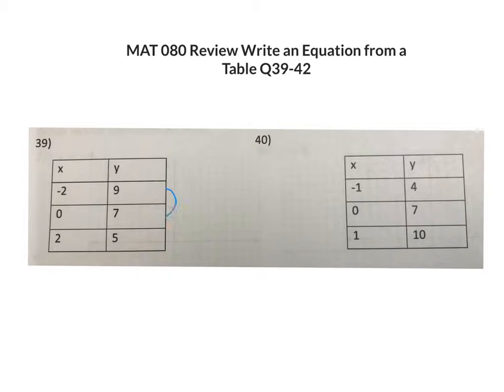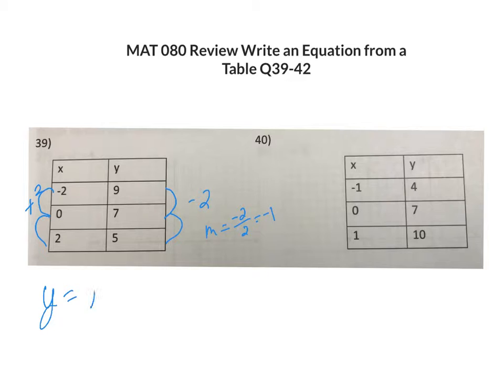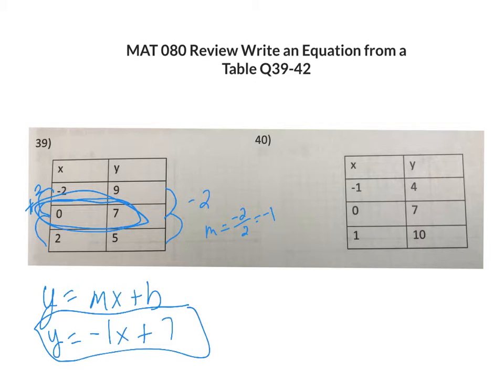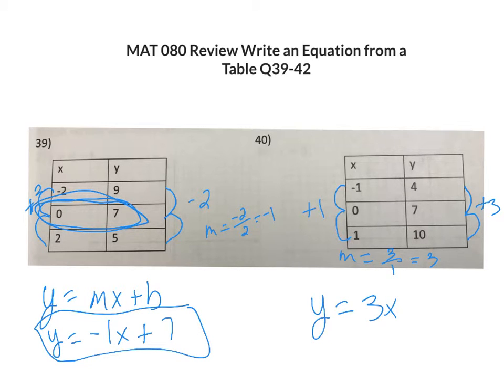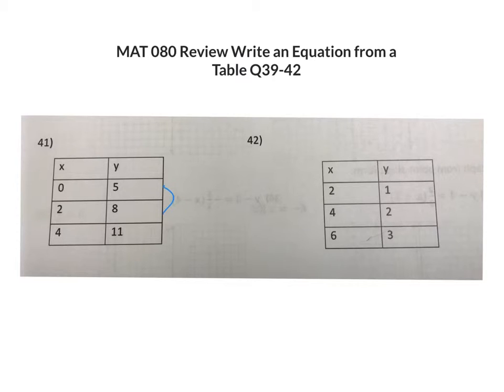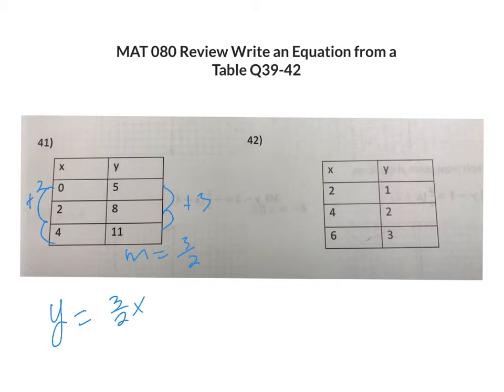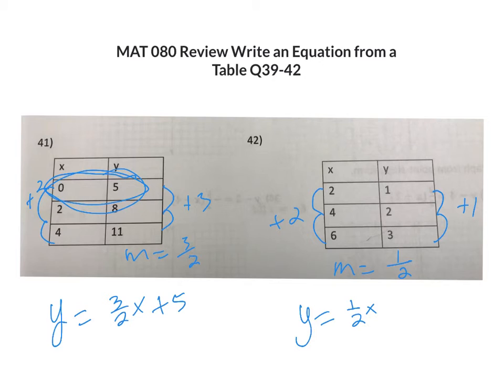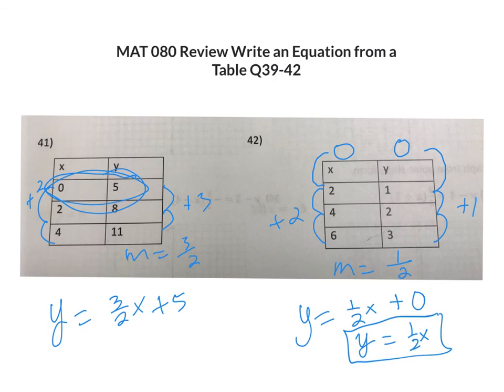MAT 080 Review Write an Equation from a Table Q39-42